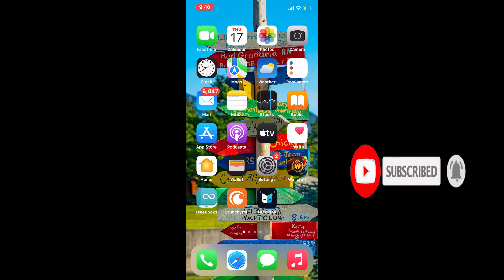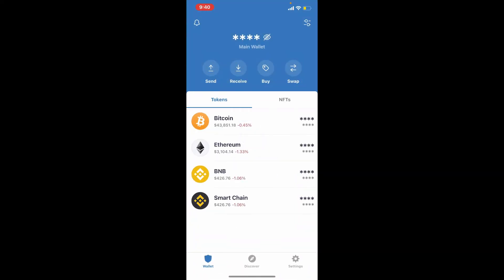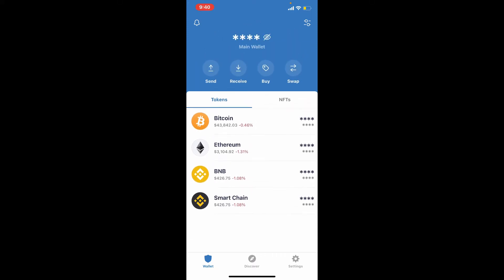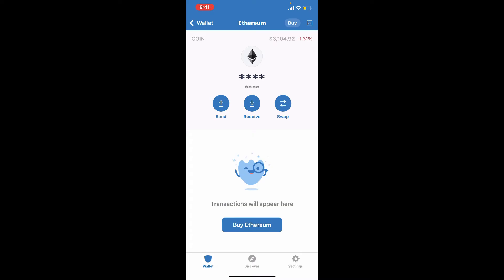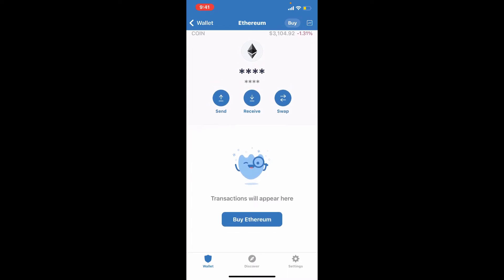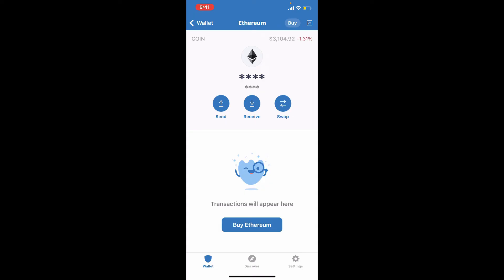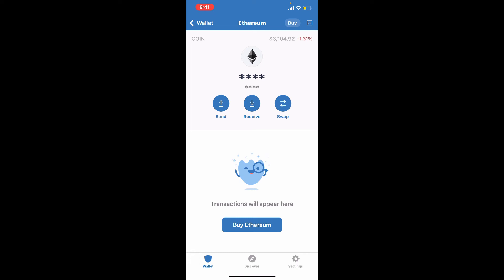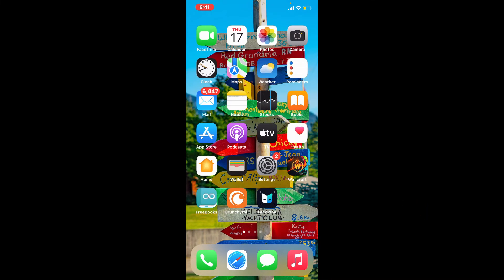How To Check Transaction History On Trust Wallet?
In today's video, I'm going to guide you through how to check transaction history in Trust Wallet. Keep watching the video till the end to learn how, and follow the steps as shown in the video. First, make sure that you're logged into your trustwallet account on your mobile device. Once you are logged in, if you want to find and check the transaction history of a particular asset in your trust wallet, from the main home page where all of your tokens are listed, select one of the options below. For example, let me view my ethereum transaction history. Tap on ethereum and on this page you'll be able to see this kind of interface. If you have recent transactions with a particular asset, you'll be able to see the transaction history right there. That is how you can view your transaction history on Trash Wallet. I hope the tutorial was helpful to you.

0:19  Check Transaction History On Trust Wallet
1:01  Outro